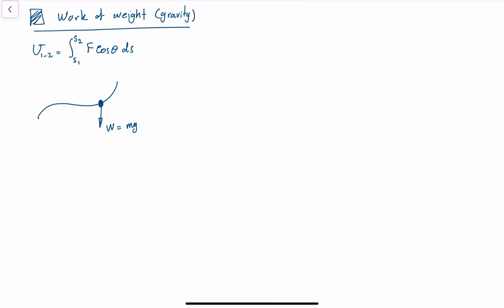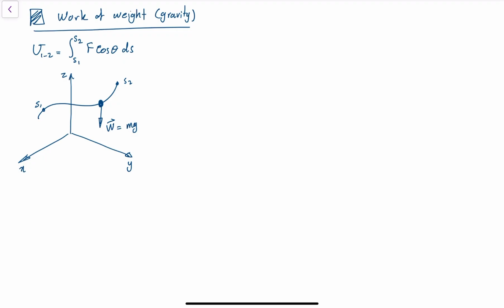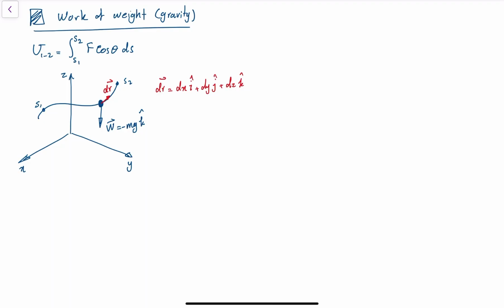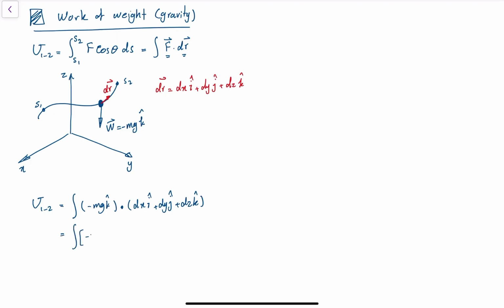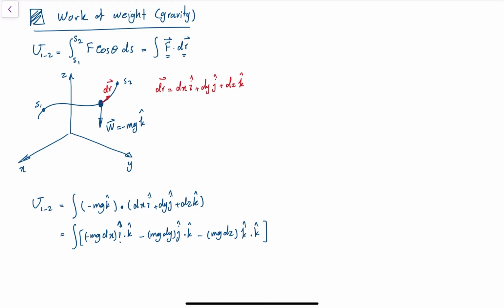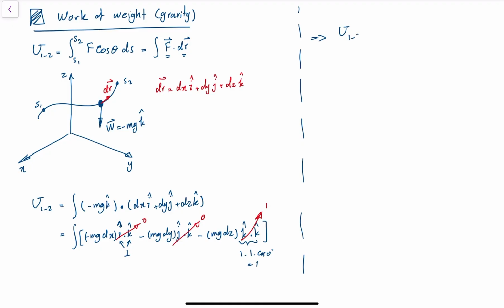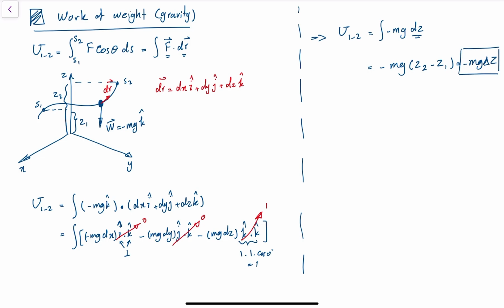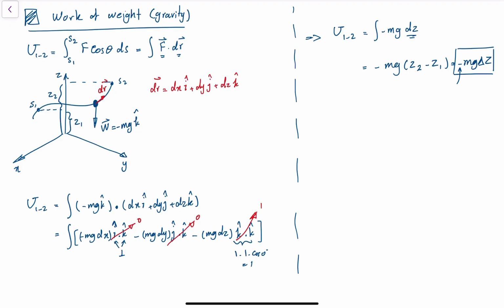Dynamics - Work of weight